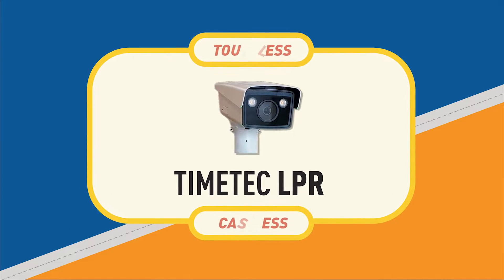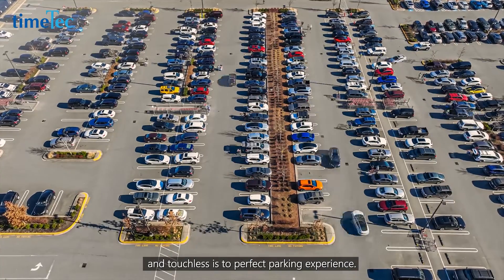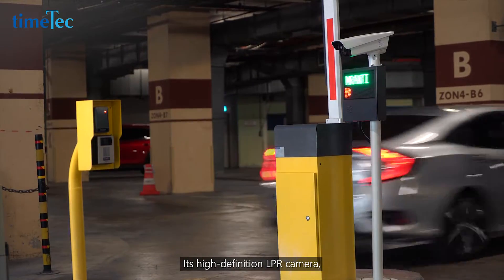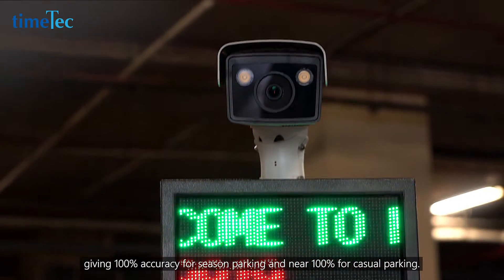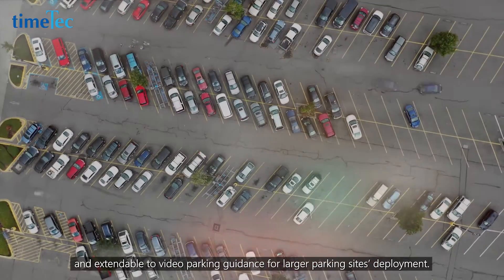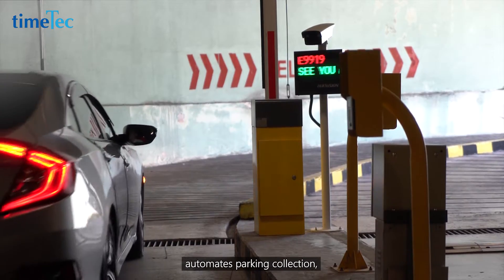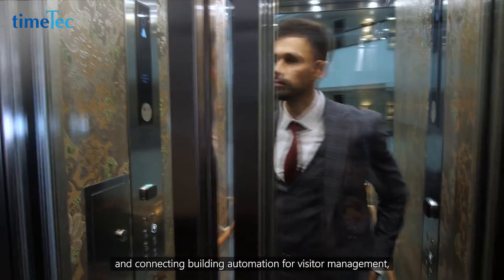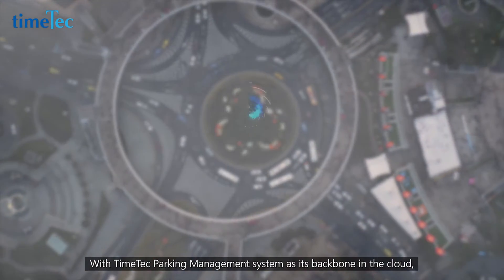TimeTec LPR - Perfects the Touchless and Cashless Parking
Cashless is a trend, and touchless is to perfect parking experience.

TimeTec LPR, License Plate Recognition for smart parking, effortlessly achieving both. Its high-definition LPR camera, built in with state-of-the-art Optical Character Recognition algorithm, giving 100% accuracy for season parking and near 100% for casual parking. The system comes with security feature for event playback, and extendable to video parking guidance for larger parking sites’ deployment.

TimeTec LPR, for its integrated payment gateway and mobile App, automates parking collection, and supports multiple cashless payment methods, fulfilling commercial requirement for promo code validation, and connecting building automation for visitor management, access control etc.
With TimeTec Parking Management system as its backbone in the cloud, it consolidates and liberates data to build a better ecosystem for smart building.